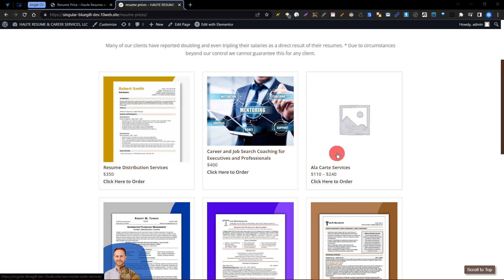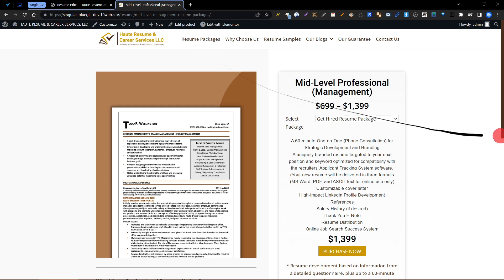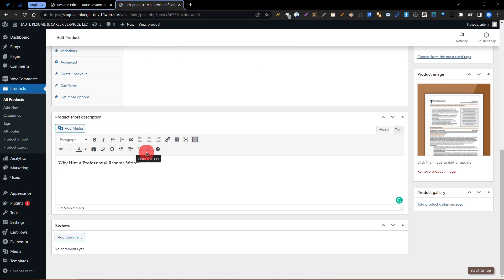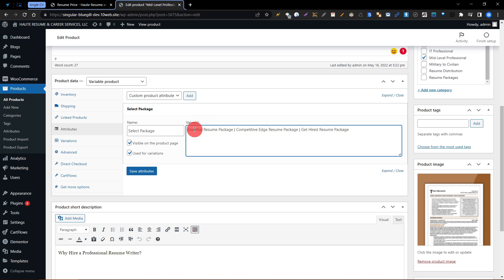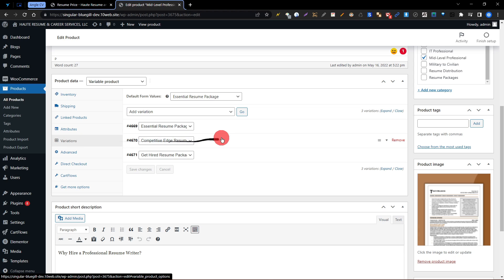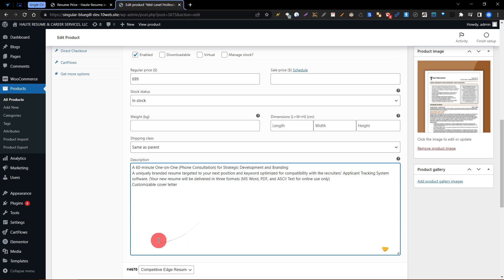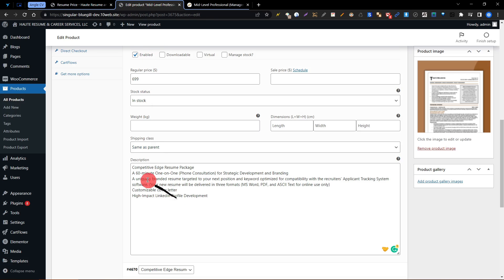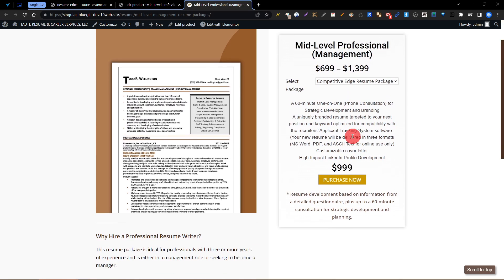How to Update Resume Product data and price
Kind Regards.